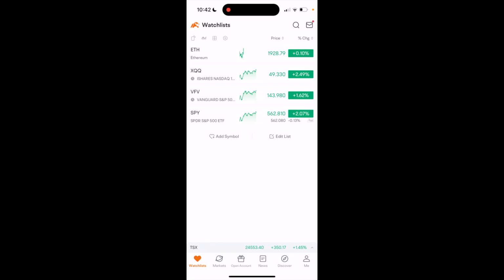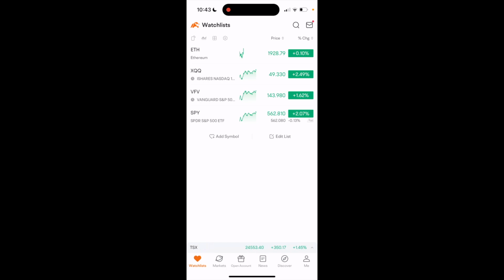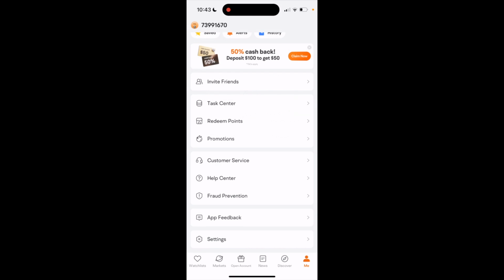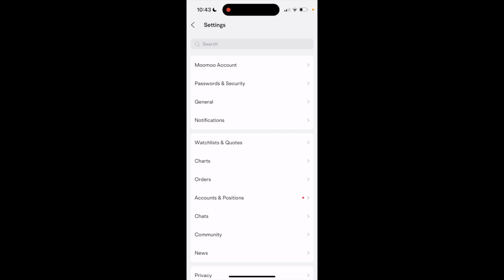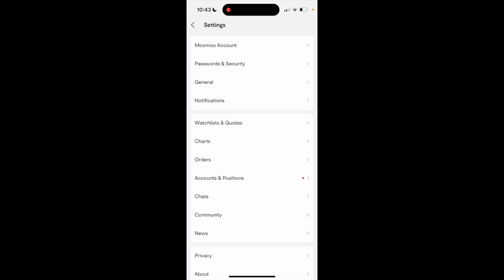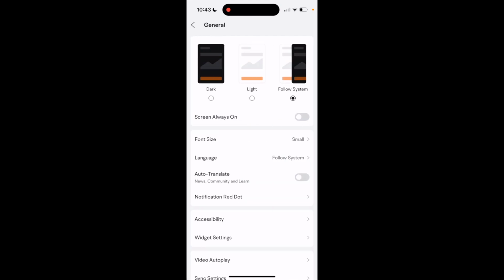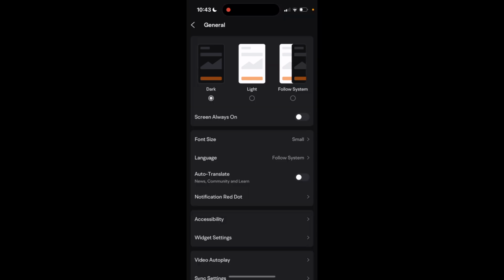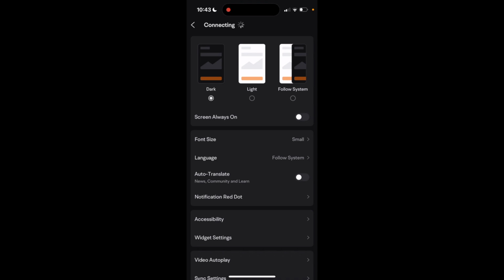How To Turn On Dark Theme On Moomoo | Step By Step Guide - Moomoo Tutorial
Learn how to turn on dark theme on Moomoo with this step-by-step guide. This tutorial walks you through enabling dark mode for a sleek, comfortable, and visually appealing interface. Whether you prefer a darker display for reduced eye strain or better nighttime viewing, this guide ensures you can easily switch to Moomoo's dark theme on mobile or desktop for an enhanced trading experience.

How to turn on dark theme on Moomoo step by step, Best way to enable dark mode for better visibility on Moomoo, Complete guide to switching to night mode on Moomoo, Step-by-step tutorial for activating dark theme on Moomoo desktop and mobile, Moomoo tips for reducing eye strain with dark mode settings